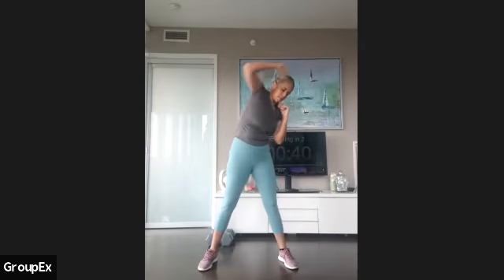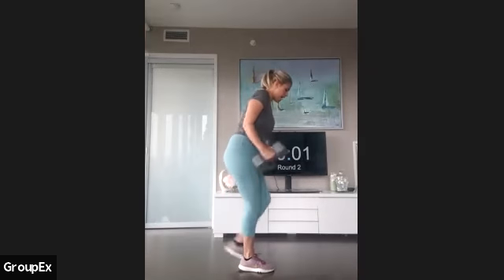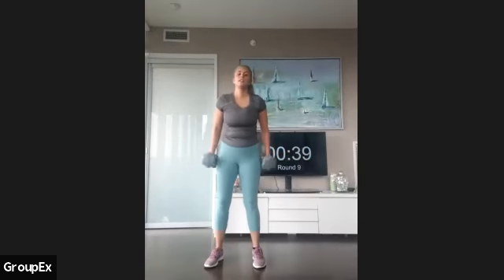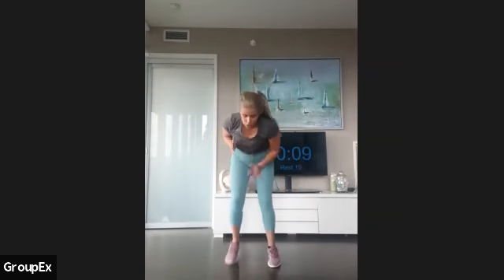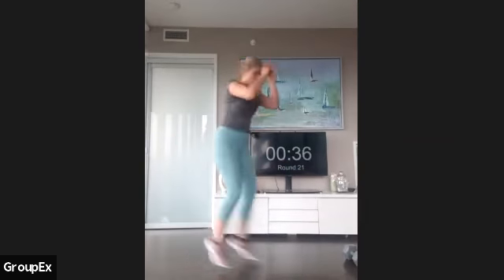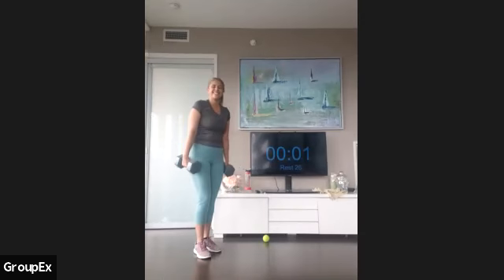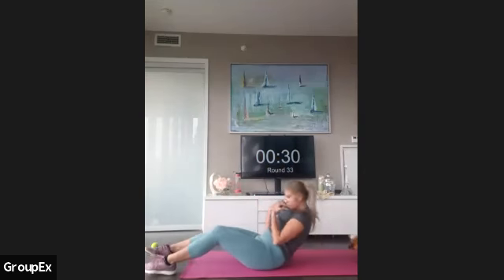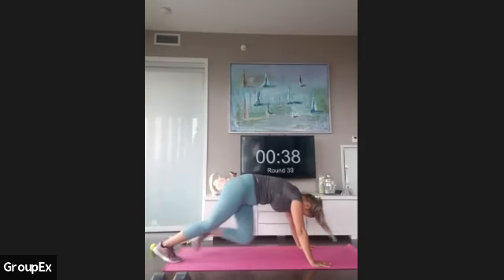H.I.I.T. Class with Haylin 12.19.20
Enjoy a great workout with Haylin. Saturday December 19.